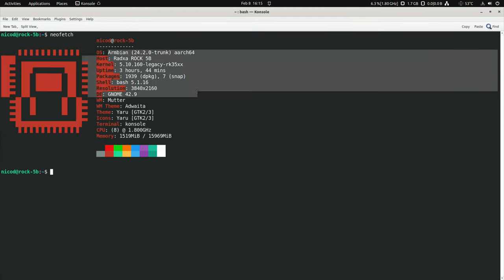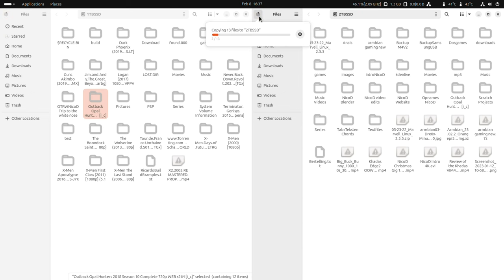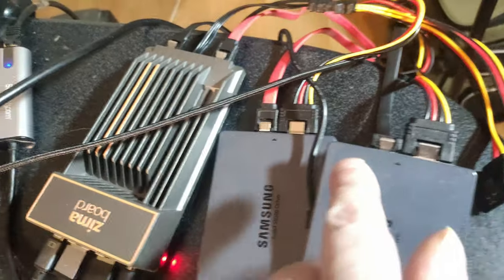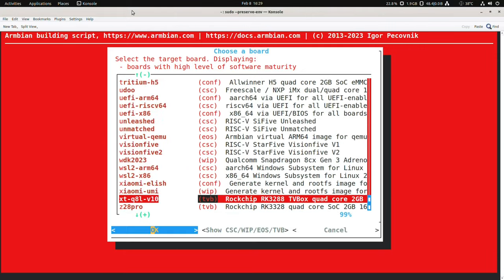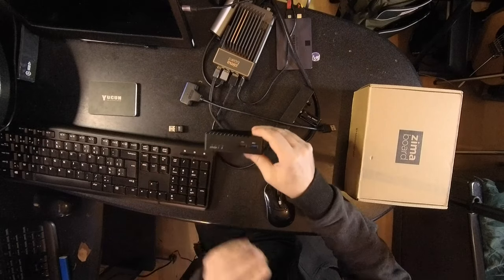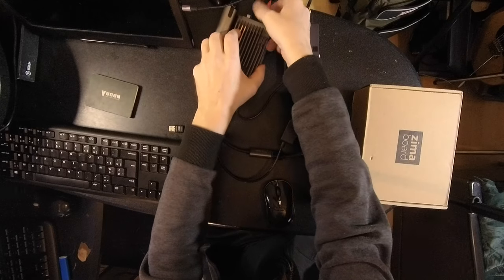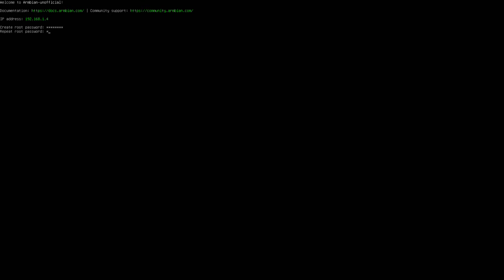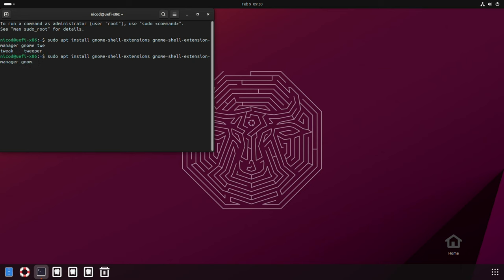Setting up the ZimaBoard as 2.5GbE fileserver with Armbian Noble - samba, sftp and ftp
ZimaBoard on Amazon